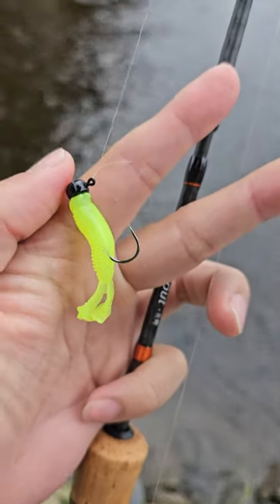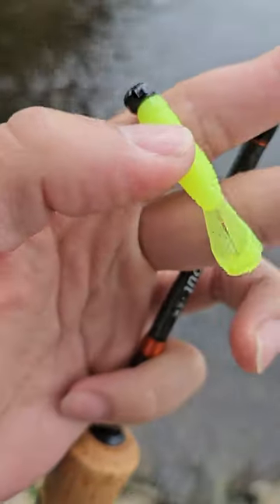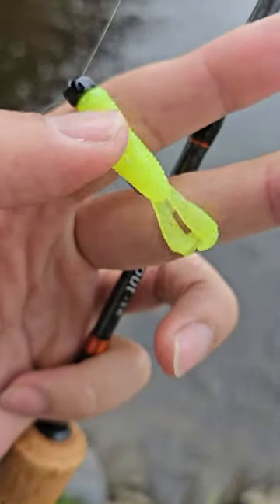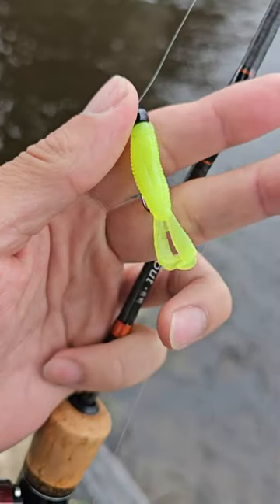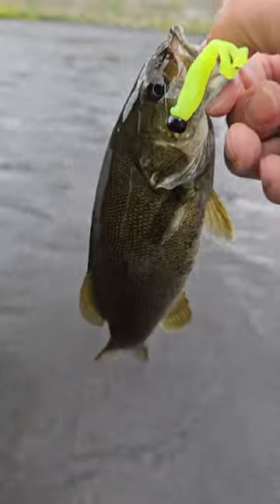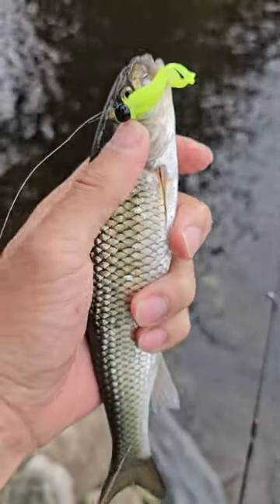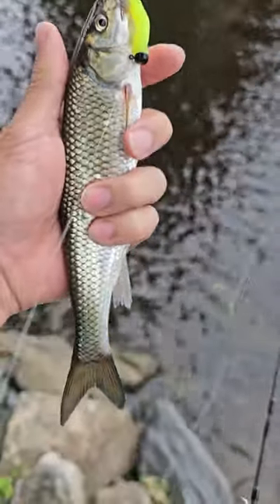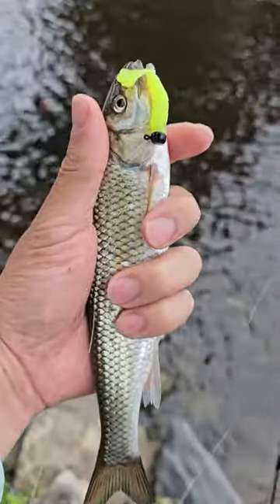Z-Man Fishing Products Micro GOAT catches River fishes like bass and dace!